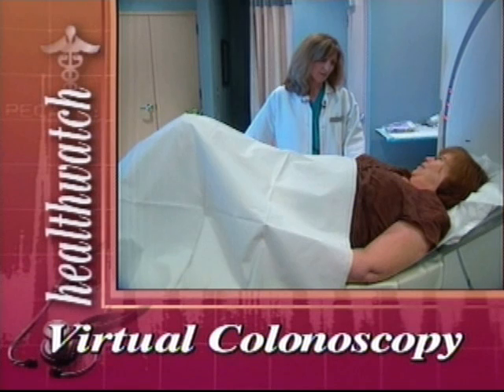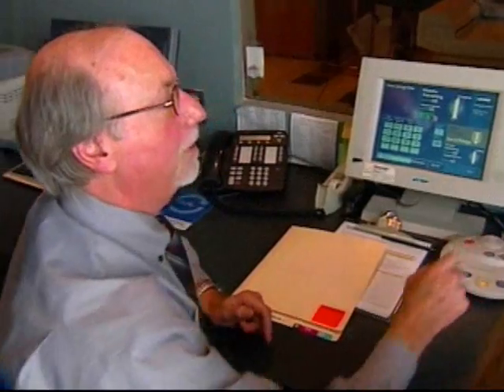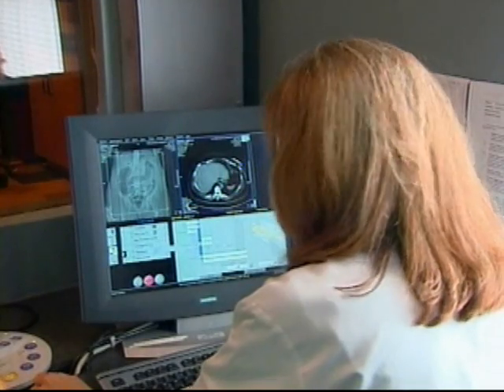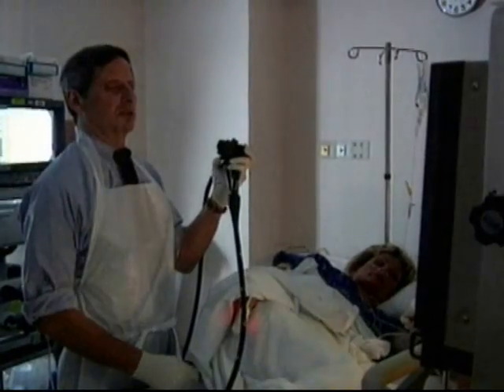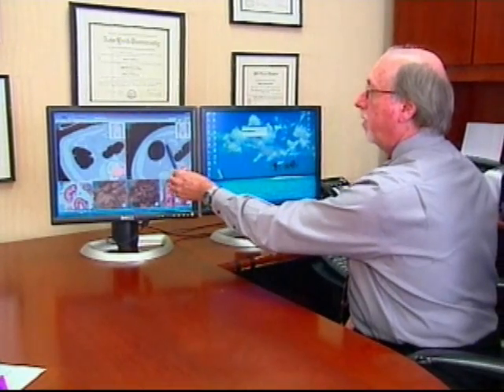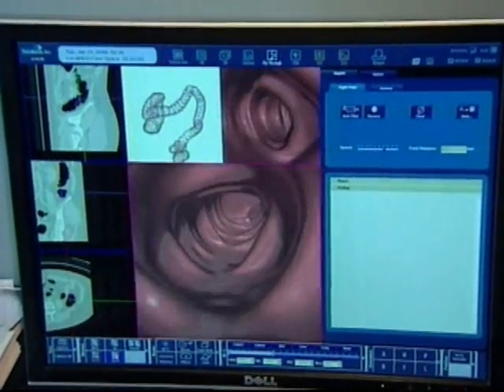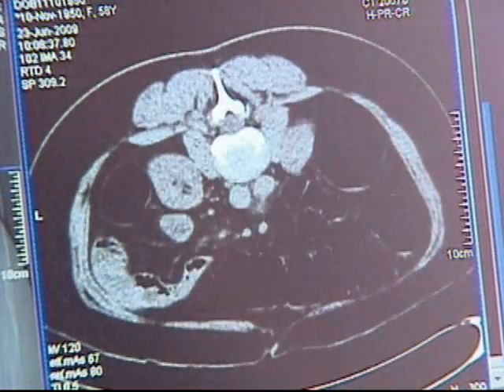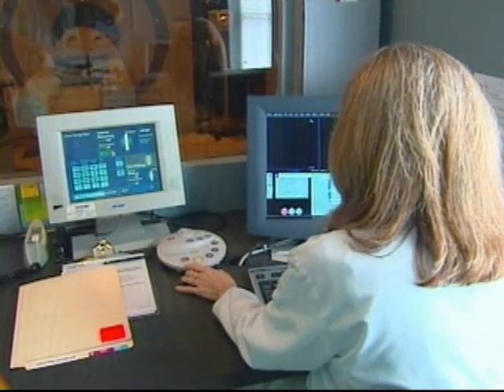Virtual Colonoscopy - NJN News Healthwatch Report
A new study suggests that virtual colonoscopy may be an acceptable cancer screening alternative for some patients.

For more news and events in and around New Jersey, visit NJN's